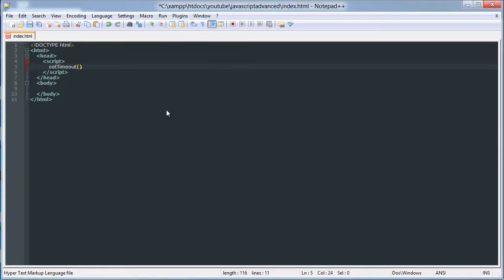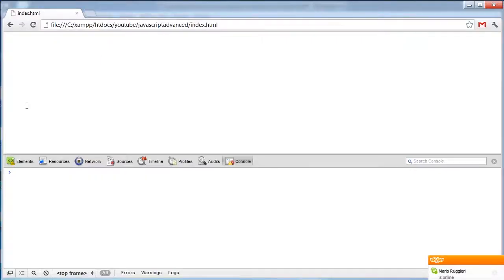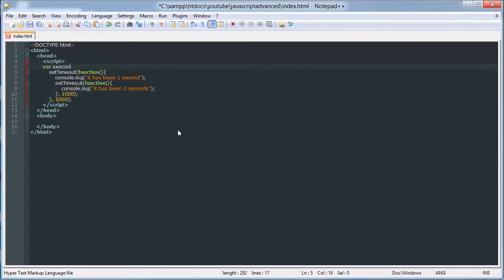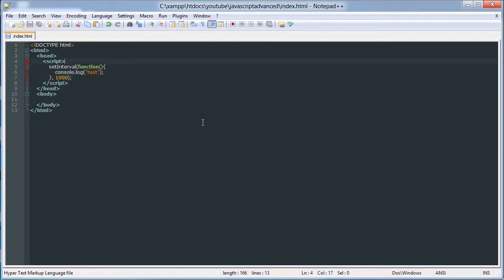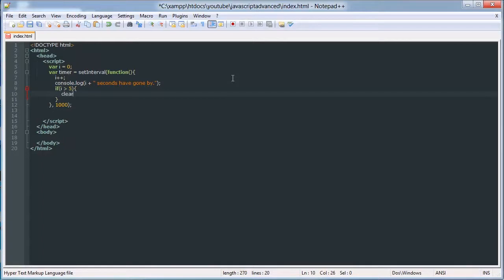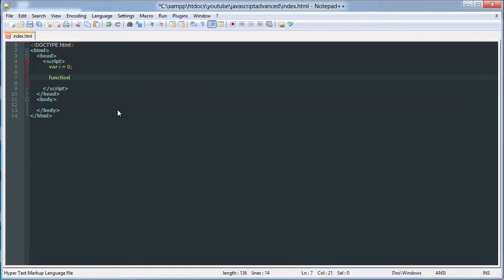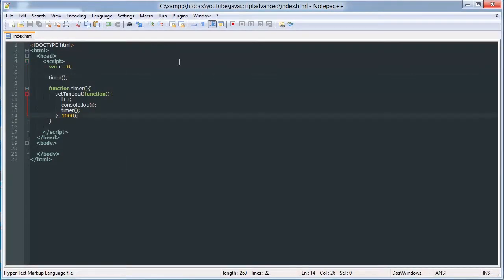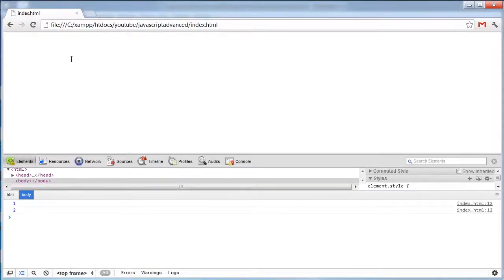Timers - JavaScript Advanced Tutorial 8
The eighth video in our JavaScript Advanced series.

In this video we work with timers, using setInterval, setTimeout, and clearInterval. We also learn how to create our own setInterval using setTimeout.